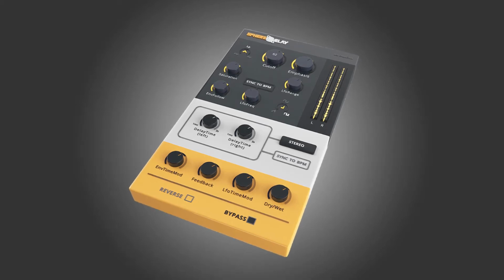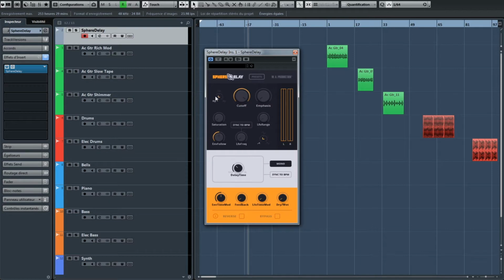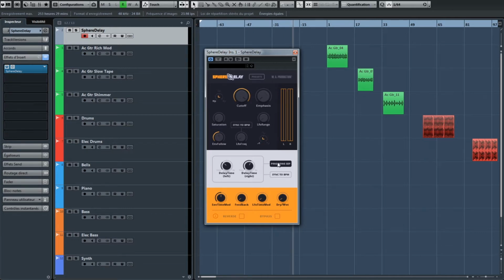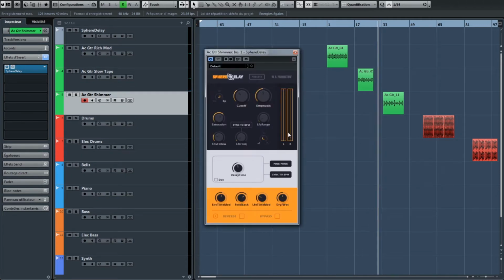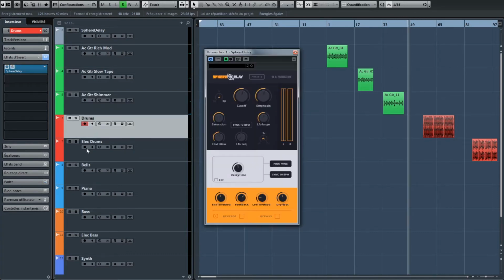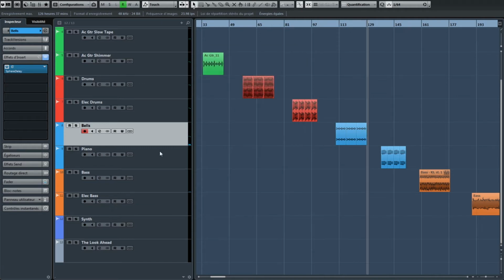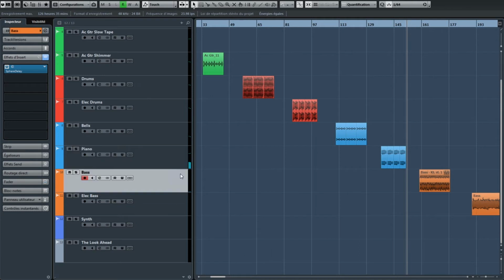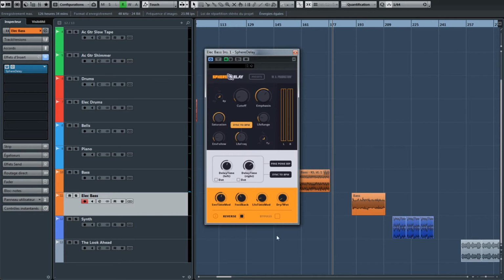Checking Out : SphereDelay by W.A. Production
Making vocals wider, giving more dimension to synths or giving more depth to a drumkit are some applications that can be explored with delays.

In this video, I'll be using SphereDelay : A multimode delay effect plugin featuring a reverse option, LFOs, filters and more modulation options.

We'll be going through some of the sounds we can get from SphereDelay that go from warm tape delays, to Radiohead-like experimental modulation.

00:00 Intro
00:53 User Interface
02:36 Acoustic Guitar - Tape Delay
04:06 Drums - Delay Automation - Creative LFO
05:56 Bells / Piano - Texture & Pad Delay
07:38 Synth & Electric Bass - Bit Crushing & Sound Design
09:35 Synth - Saturated Texture
10:30 Full Mix Vocals - Creative Width & Filtering
12:13 Outro
13:06 Bonus - ThomC - The Look Ahead

Songs mentioned in the review